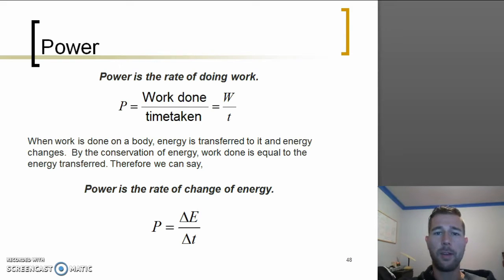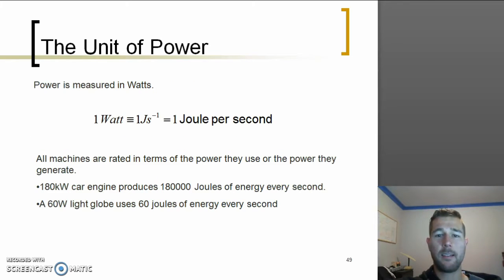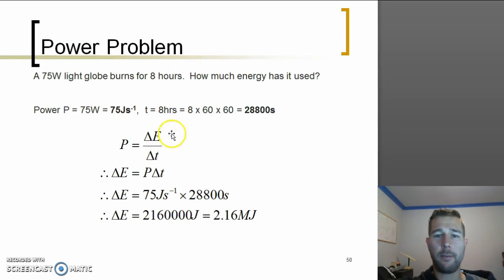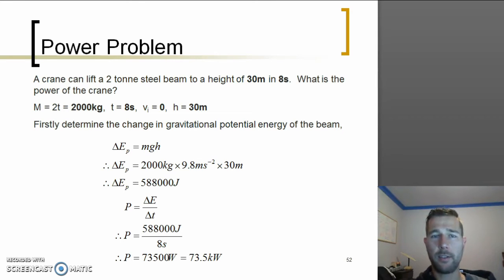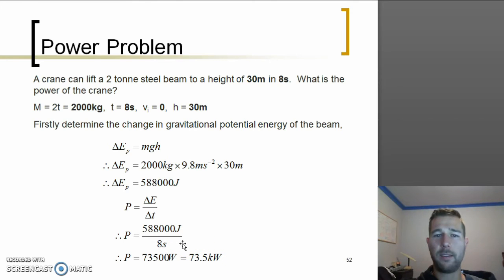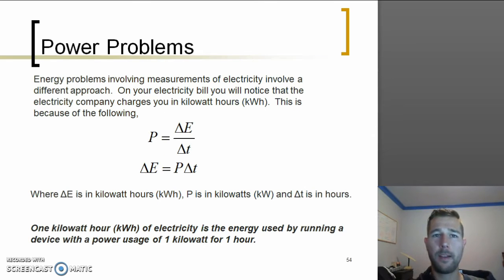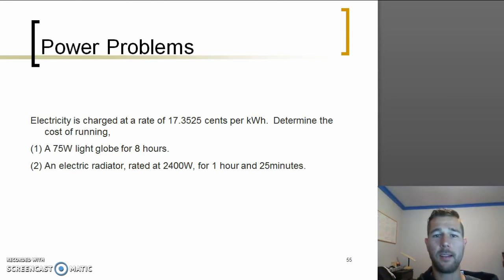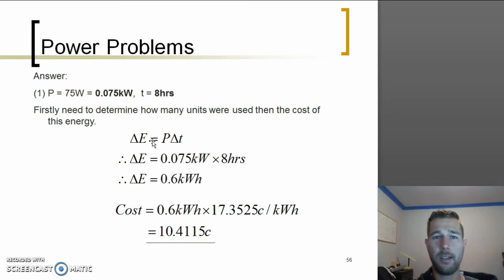Power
The concept of power is covered in this video, along with a couple of example problems.